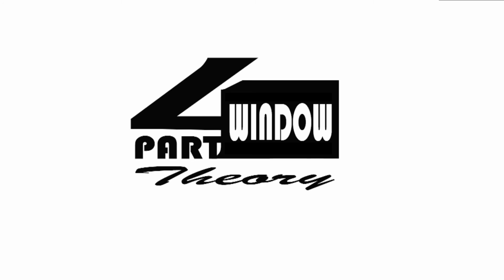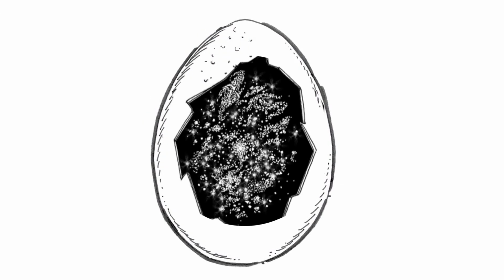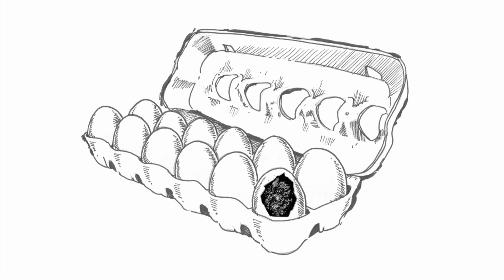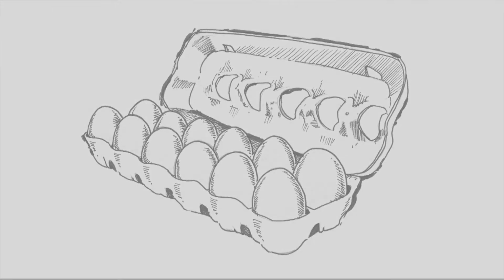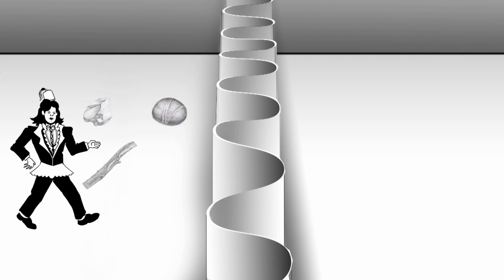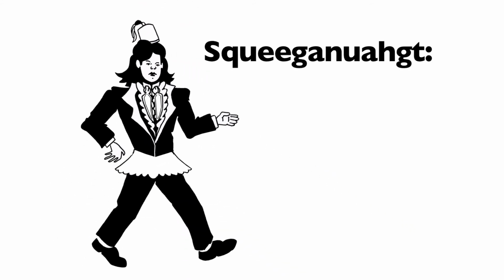4 Part Window Theory *FULL LECTURE*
The entire 4 Part Window Theory lecture by Darry Sachs